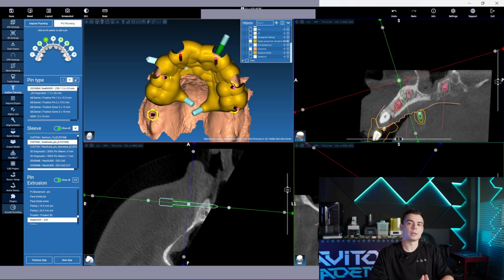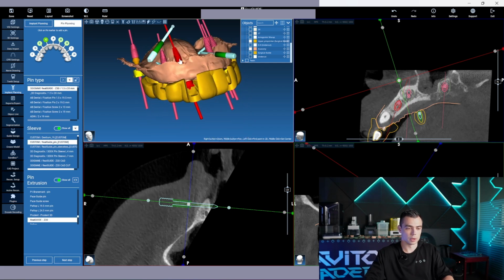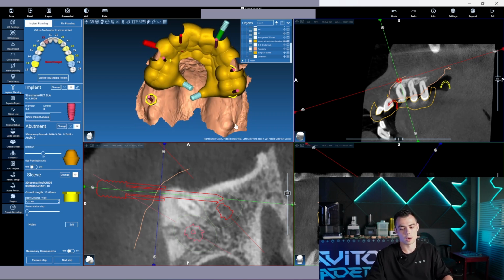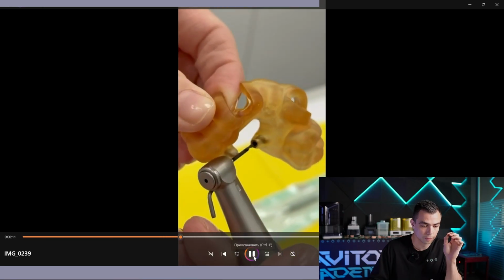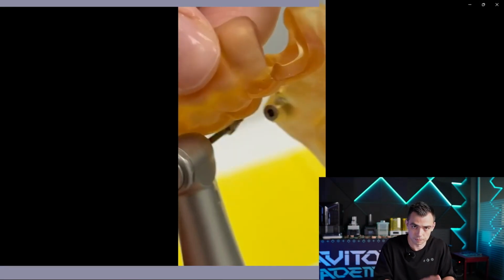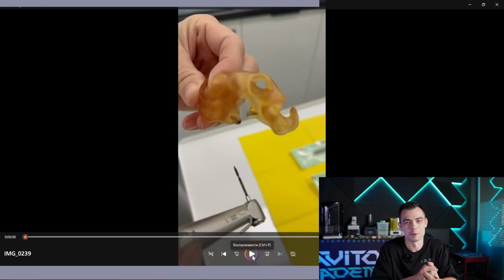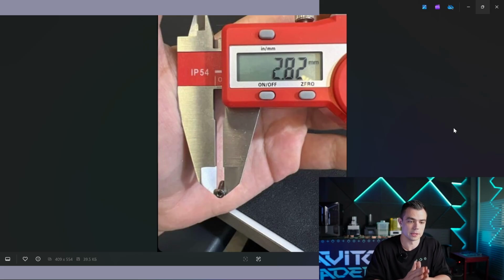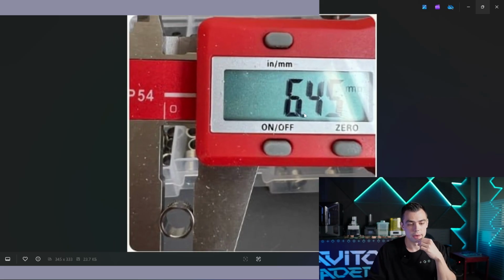I Wish I Knew This Before Starting Guided Surgery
Discover the guided surgery mistakes I wish I knew earlier — from CBCT and STL alignment errors to incorrect sleeve positioning, surgical guide instability, 3D printing failures, and clinical workflow problems.

When I first started working with surgical guides, I believed that mastering the software was the most important part of guided implant surgery.

After years of clinical experience, challenging cases, and learning from mistakes, I realized something important:

Guided surgery is not just about software. It is a complete digital, technical, and clinical workflow.

A surgical guide can look perfect in RealGUIDE or another planning software and still fail during surgery if the underlying data, implant planning, sleeve configuration, guide stability, manufacturing, or surgical protocol is incorrect.

In this video, I share the practical lessons and common mistakes I wish I had understood before starting guided implant surgery.

🔍 WHAT YOU'LL LEARN IN THIS VIDEO:

✅ Why surgical guides can fail despite correct digital planning
✅ Common mistakes in CBCT and intraoral scan alignment
✅ How incorrect data matching affects implant positioning
✅ Why surgical sleeve placement and offset matter
✅ How poor guide support and fixation compromise stability
✅ Common 3D printing and post-processing mistakes
✅ Clinical errors that can disrupt a guided surgery workflow
✅ Why guide accuracy depends on more than software
✅ How to approach guided surgery as a complete system

⚠️ WHY GUIDED SURGERY FAILS

Even the most advanced implant planning software cannot compensate for mistakes made throughout the digital and clinical workflow.

Incorrect CBCT/STL matching, unsuitable sleeve configurations, unstable surgical guides, dimensional inaccuracies during manufacturing, or poor clinical verification can all compromise the intended outcome.

The key is understanding how every stage connects — from patient data acquisition and digital planning to surgical guide production and clinical application.

🚀 LEARN FROM REAL CLINICAL EXPERIENCE

At NAVITOMIA Academy, we teach practical guided implant surgery workflows through structured RealGUIDE training and real clinical cases.

Our online training covers:

🦷 RealGUIDE — From basic implant planning to advanced surgical guide design

🦷 All-on-4 & All-on-6 — Full-arch implant planning and immediate loading workflows

🦷 Advanced Surgical Guides — Stackable, multi-stage, metal, and resin surgical guide systems

🖨️ 3D Printing Lab — Printer calibration, post-processing, troubleshooting, and quality-control checklists

🏥 Clinical Implementation — Guided surgery workflows, SOPs, team organization, and quality control for clinics and dental laboratories

This video is intended for dentists, implant surgeons, prosthodontists, dental technicians, and digital dentistry professionals who want to avoid common guided surgery mistakes and improve their clinical workflows.